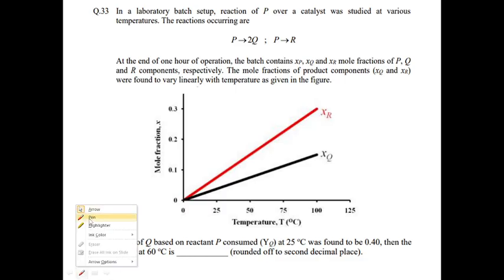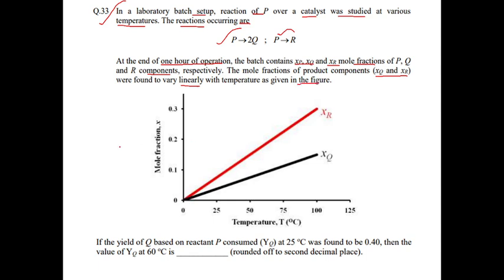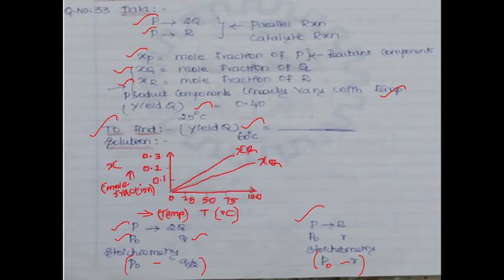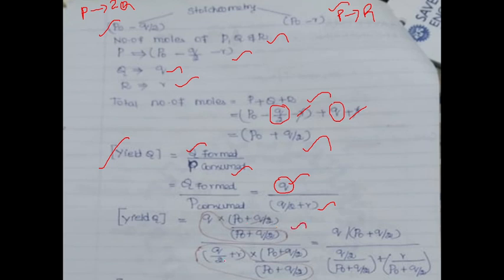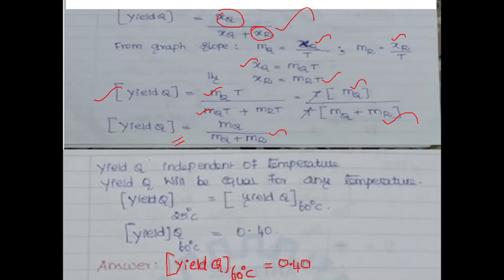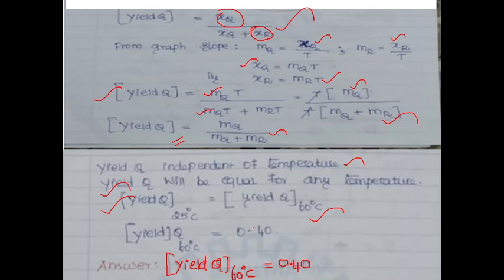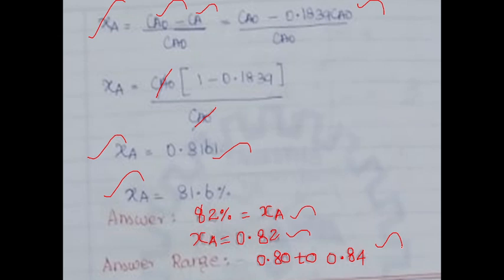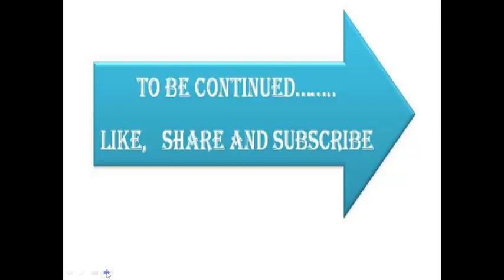CHEMICAL ENGINEERING GATE: 2018 CHEMICAL REACTION ENGINEERING(PART:02)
GATE 2018 QUESTION PAPER